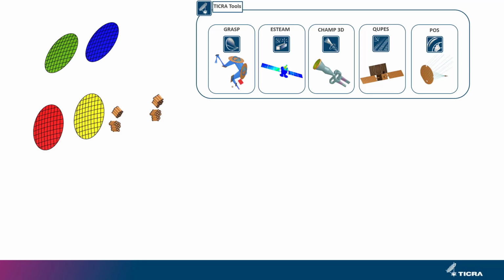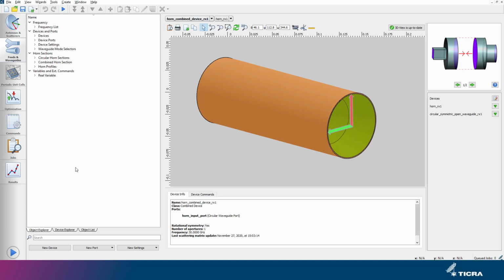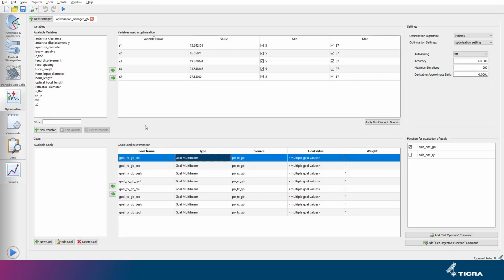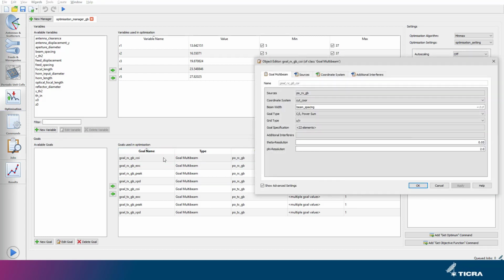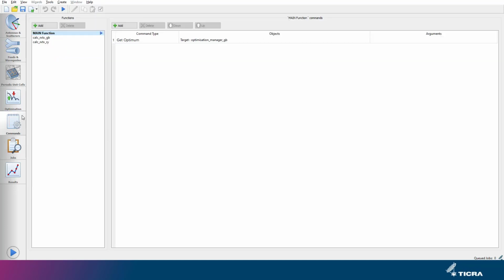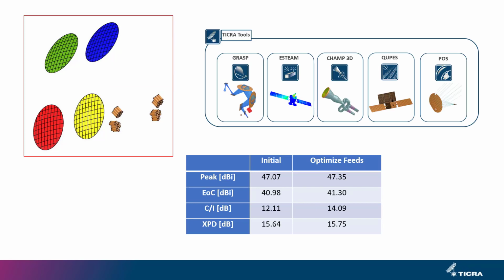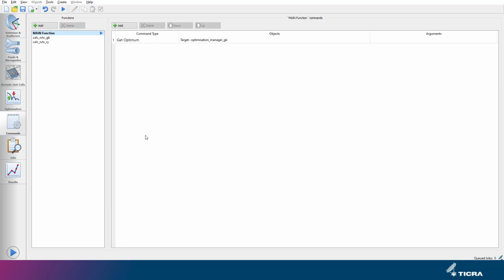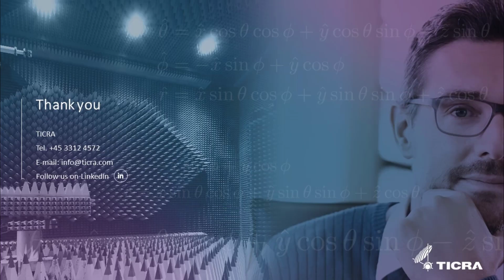POS and CHAMP 3D: How to combine optimisation of horn and reflector shape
This video demonstrates how to combine optimisation of horn in CHAMP 3D and reflector shape in POS.